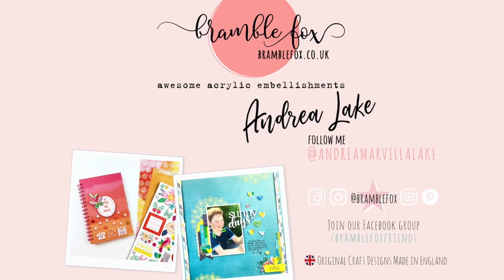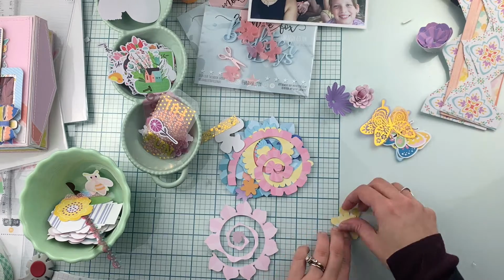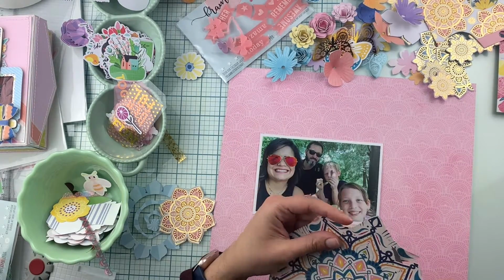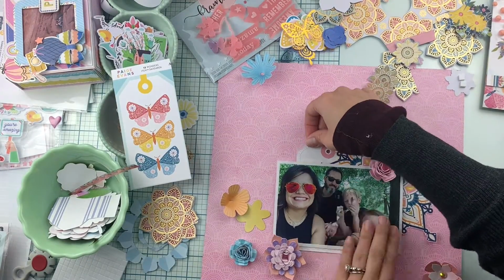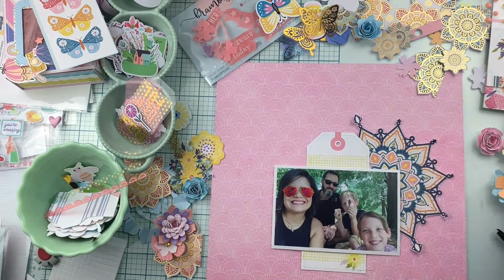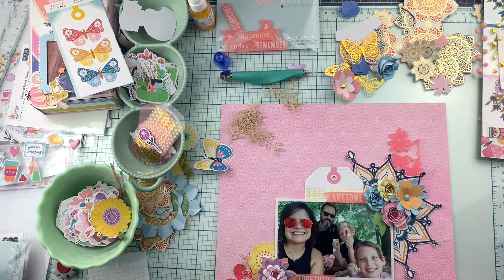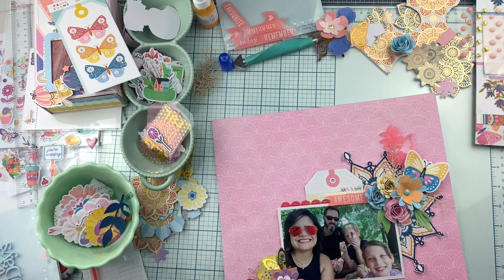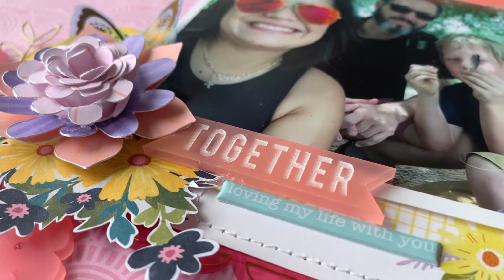SPRING IS HERE LAYOUT| APRIL FOX BOX AND PRODUCT RELEASE | ANDREA LAKE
Hi Friends!!! I have a new process video using some of the perspextives from the April Fox Box. Make sure you check the Bramble Fox website for more details and new products released.